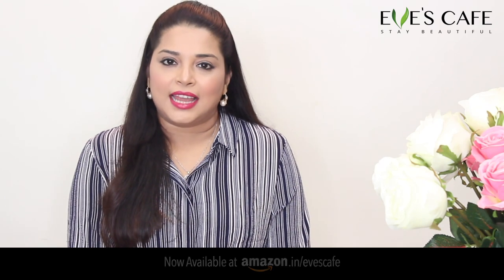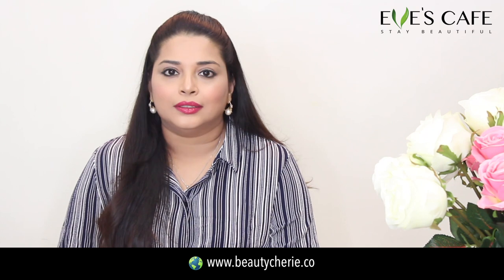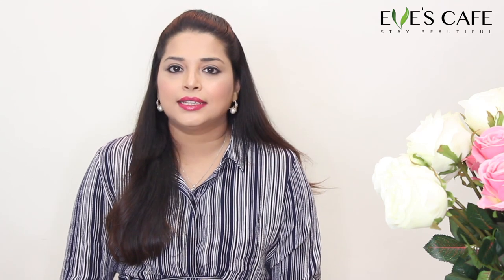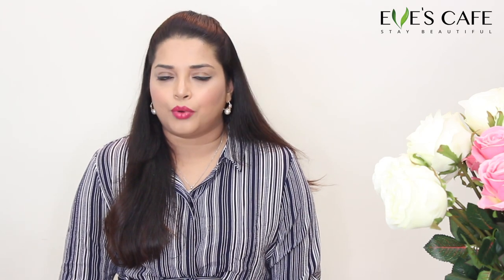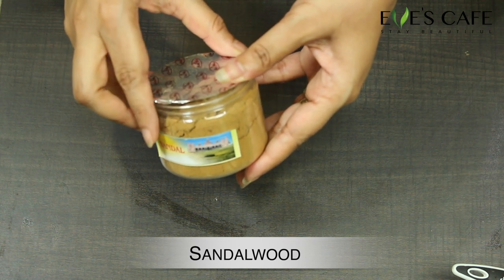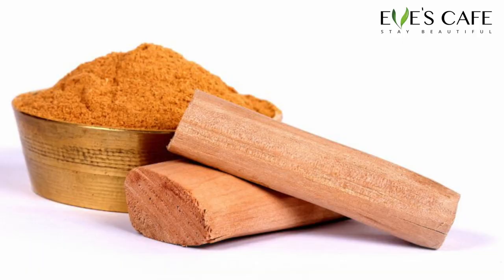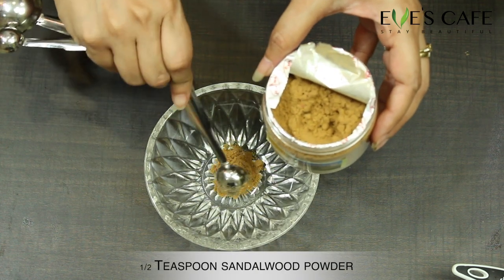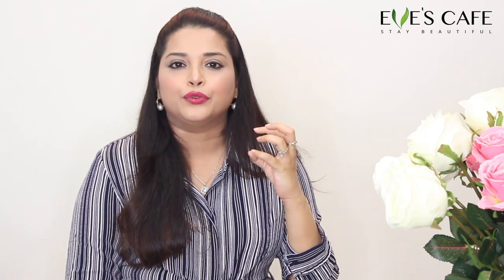Most Effective & Must Try Face Masks For Summer | Tan Removal Face Mask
Hydrating and Cooling Face Masks

Fruits are natural source of vitamins and minerals. Rich in natural anti oxidants that can reduce the signs of ageing like finalises, wrinkles and age spots. The natural source of vitamin C reduces the pigments and dark spots. It again reduce the tan and controls the free radicals and reduces sun damages. Its helps in skin renewal and regeneration process. Fruit face packs repairs and revitalises the skin.

NEW VIDEOS

Does Glutathione Really Whiten the Skin | How to Get a White & Bright Skin | Glutathione Rich Foods

Each and every remedy recorded in this channel has been tried by us, each and every one of us are different and might react differently to herbs. My trust on mother nature, and passion for natural products. Has driver me to make these videos. Grown up so close to nature and gaining knowledge from grandma and various households has inspired me to share the knowledge in Youtube.

All the content published in this channel are my own. This video and description contains links to my website. You can purchase my products in my website. Thanks a lot for the  support.

ABOUT ME

Hi, I am Sheerin. An entrepreneur create beauty and lifestyle content. I create videos on beauty tips, beauty hacks, home remedies, natural remedies, DIY videos, and Lifestyle videos. I started developing products on hair care and skin care.

Having Evescafe brand for raw and rustic natural and herbal products in its original forms and smell. Whereas Beautycherie is a new initiative in this journey to give traditional Ayurvedic products in more sophisticated formulation for fast lifestyle and ease of use.

I upload a new video on Tuesday, Thursday and Saturday.